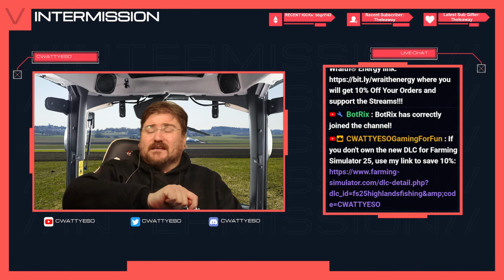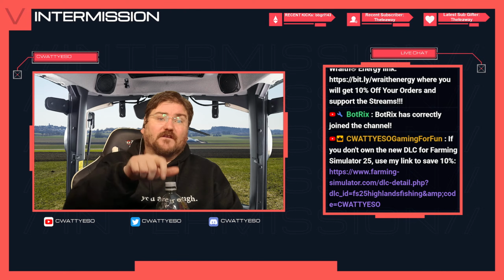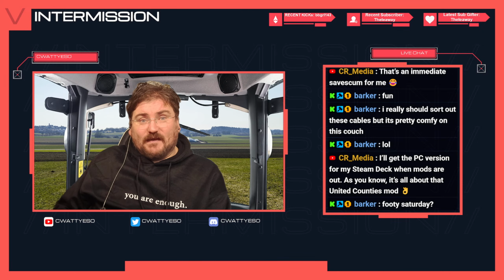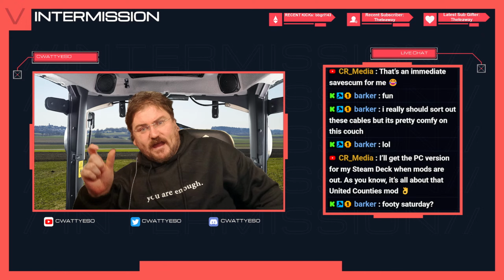HIGHLANDS & FISHING - NEW FARMING SIMULATOR 25 EXPANSION DLC - EARLY PREVIEW LIVE STREAM 31/10/2025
In this stream today, I've be taking an early look at the brand new Highlands & Fishing Expansion DLC for Farming Simulator 25. A Scottish Themed Map in Kinlaig comes to Farm Sim, and brings with it a new crop type, new productions and a whole new game mechanic in fishing and fish farming.

Order you copy of the new DLC using my Partner Code and save 10% until 4th November

Farming Simulator 25 gets the fun-kind of fishy with the Highlands Fishing expansion: Build a farm and man a fishing boat in the Scotland-inspired town of Kinlaig - a lush paradise of rolling green hills and open waters! A new crop, map, animal type plus fish, gameplay & over 20 machines to farm on land and water await.

New Map: Welcome to Kinlaig!
Rocky valleys, covered with rough grass and inhabited by highland cattle: Under an overcast sky that stretches far out to sea, farmers and aquaculturists put to sea and plow the soil in this brand-new, wind-bitten environment. Rich with history, Kinlaig invites with nature and authentic architecture like century-old castles, as well as new construction projects.

Board the Ship & Dive into Aquaculture!
Fishing on land and at sea enables aquafarmers to breed, raise, and harvest various fish. Venturing onto the water offers a new, productive way to gather resources and another peaceful escape in addition to fields, forests, and stables. Casual shore fishing, rod in hand, rounds out the serene image of life by the water.

Fish & Onions + New Brands & Machines
While salmon and rainbow trout populate the salty waters of Kinlaig, a new crop becomes available to grow on the land: onions, specialized equipment included. The fleet of vehicles and implements also grows with four new brands introduced as Monosem, Can-Am, Agri-Spread & GT Bunning join the series.

It's always greatly appreciated to receive items from my Wishlist or have suggestions made for items that need to be on my Wishlist. Wishlist Throne

✅ I've launched a Brand New Channel on Kick.com for all my Live Streaming Content. I'd greatly appreciate if people could go to the channel and hit the follow button.